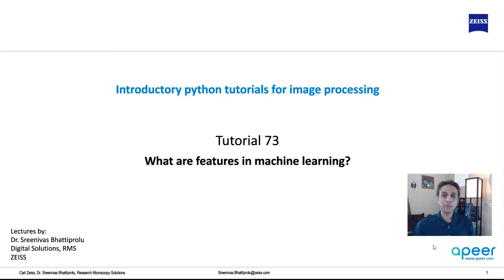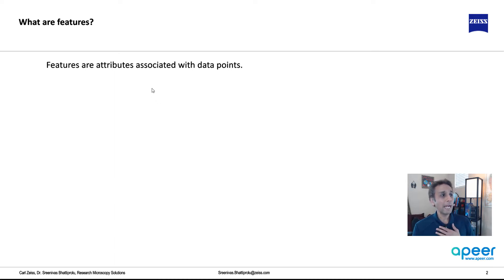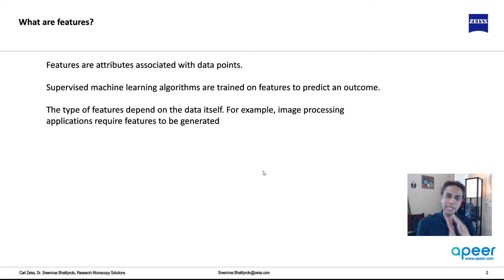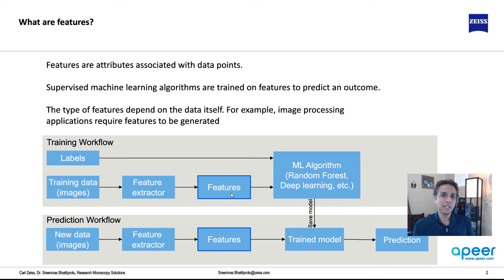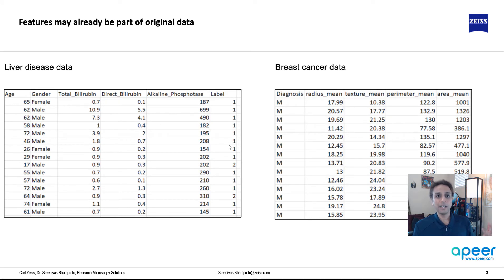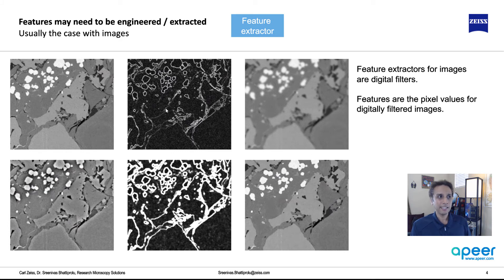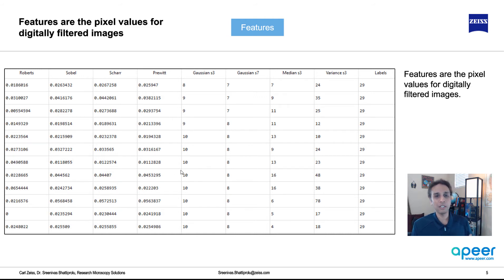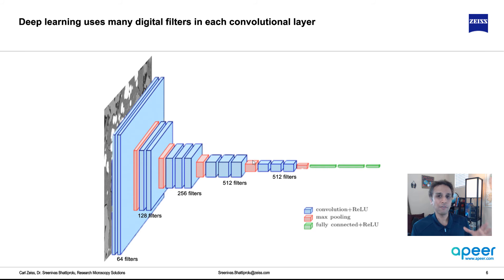Tutorial 73 - What are features in machine learning?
A machine learning model maps a set of data inputs, known as features, to a predictor or target variable. Features are individual independent variables that act like a input to a machine learning algorithm. New features are often obtained/extracted from old features (e.g. original images).